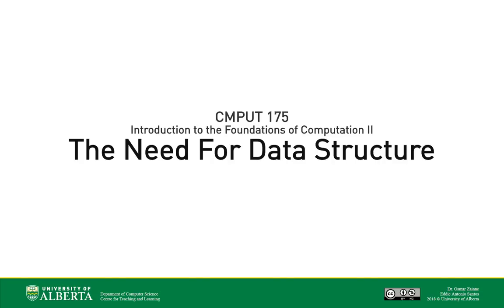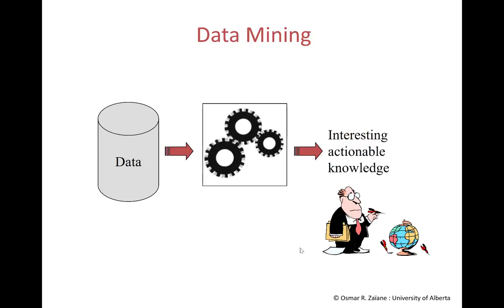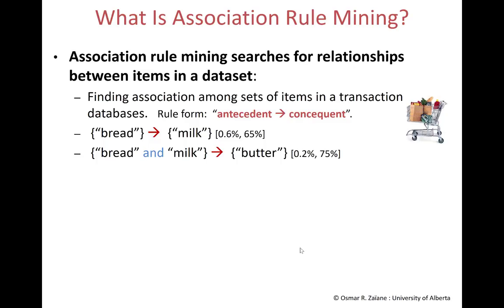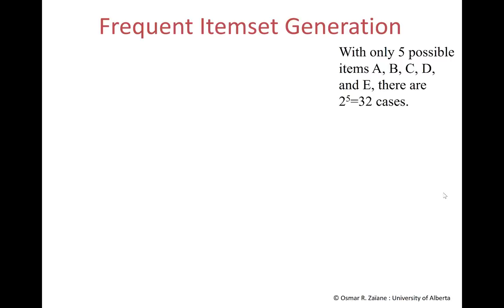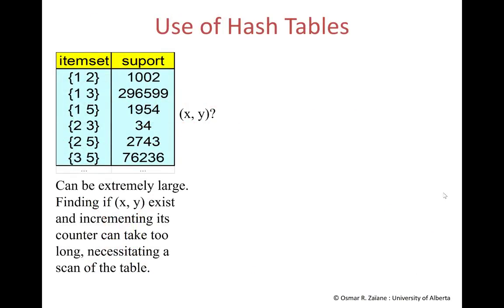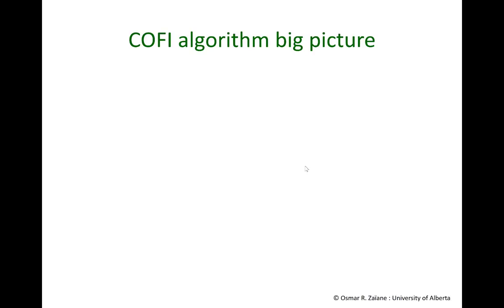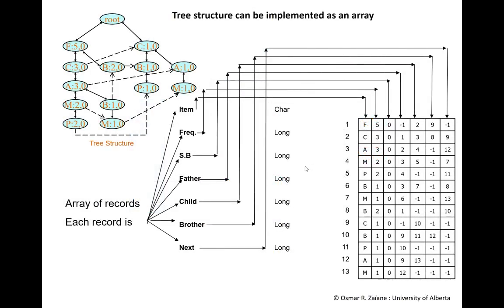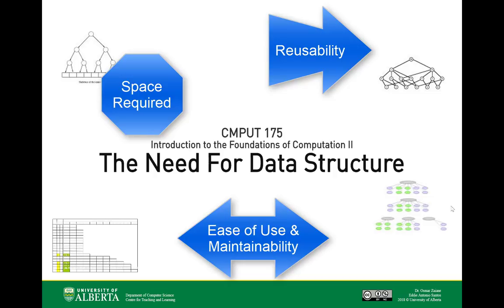The Need for Data Structure—CMPUT 175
Example of use in an advanced case in Data Mining